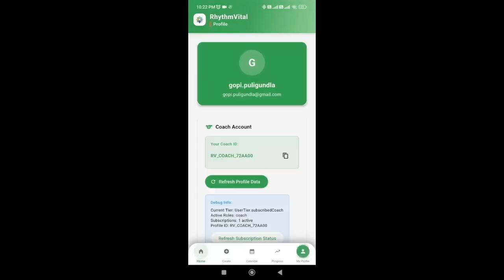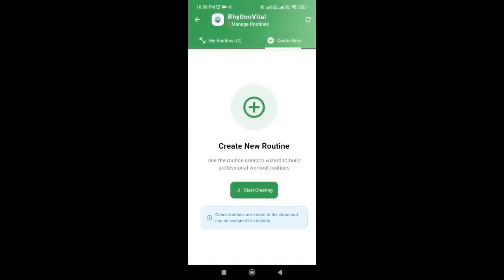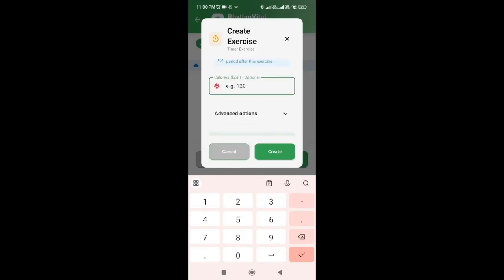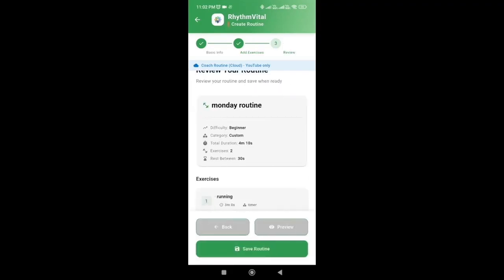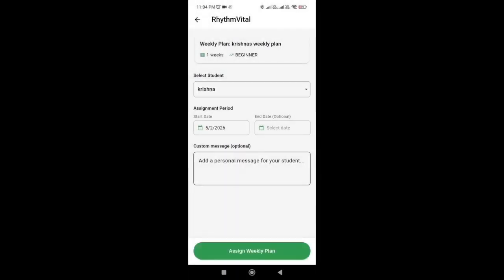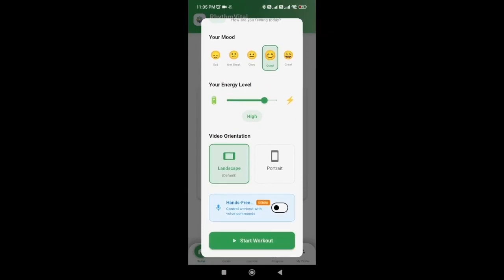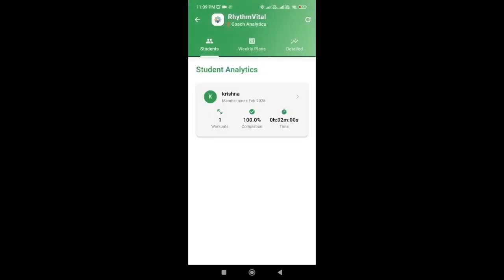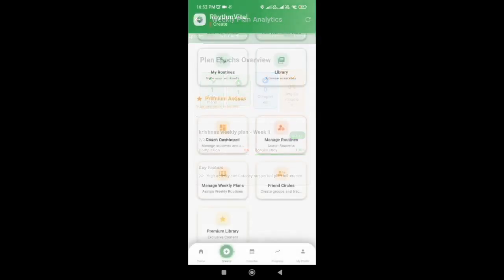coach student flow English